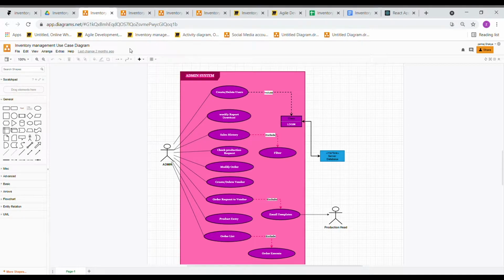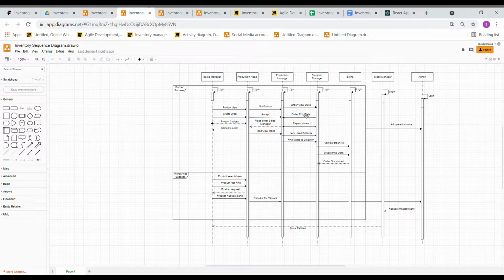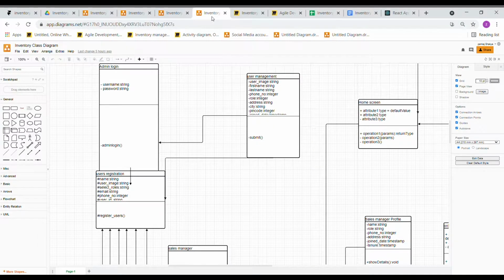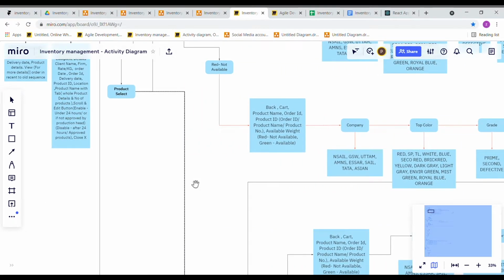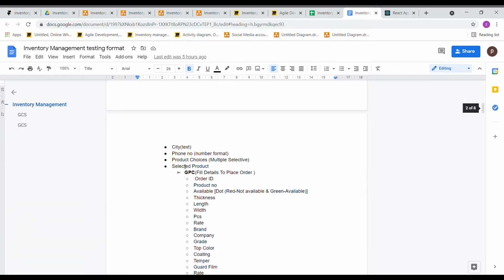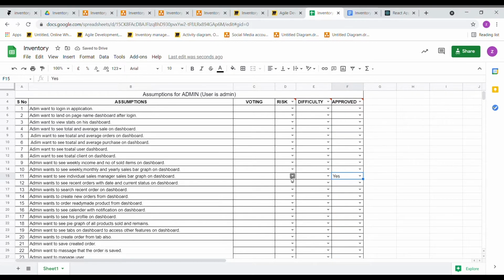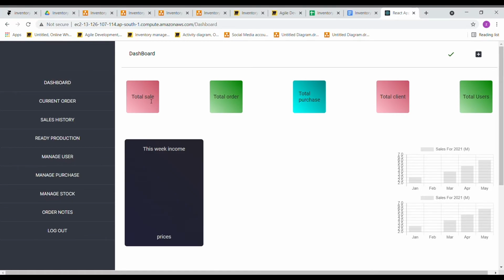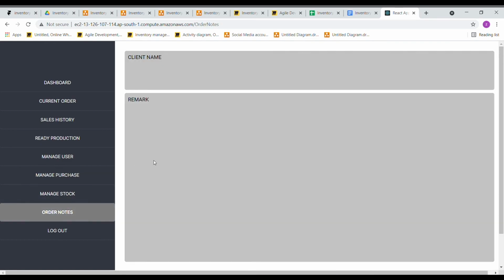Inventory management Diagram & Documantation